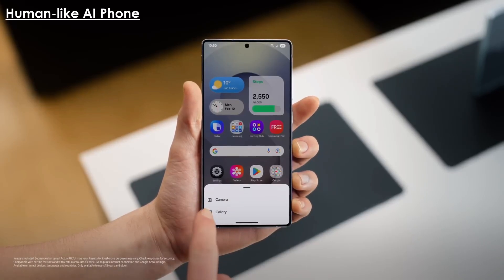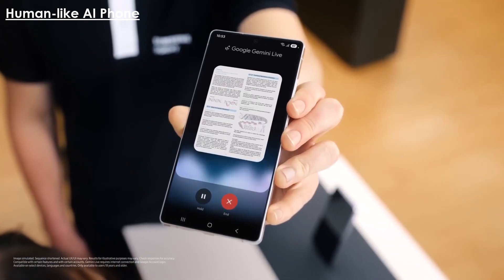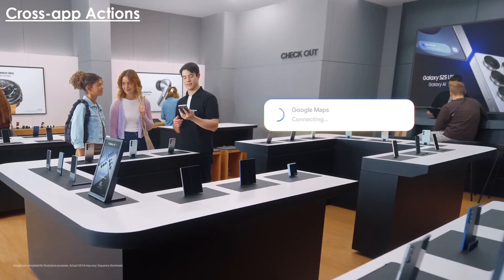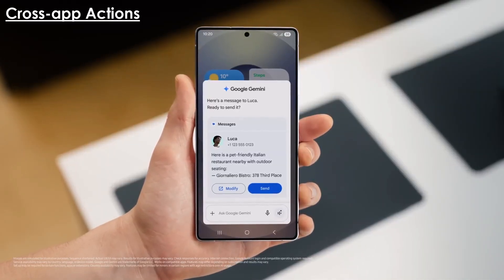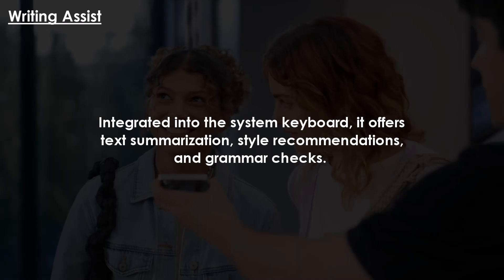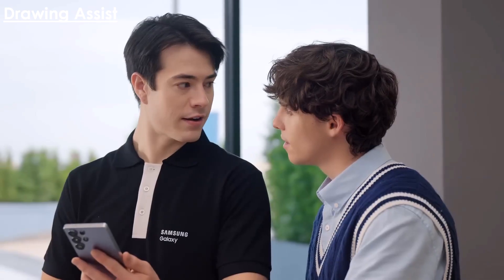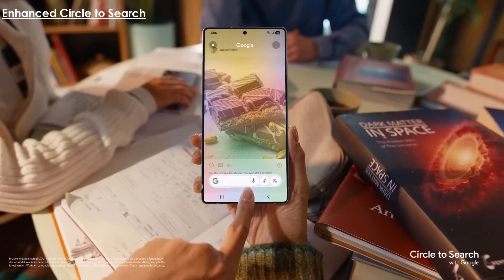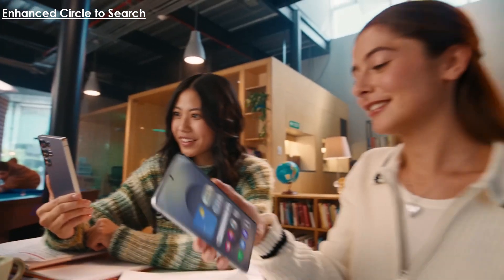Samsung Galaxy S25 FE - FINALLY!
The Galaxy S25 FE is expected to bring some powerful Galaxy AI features like Gemini Live and Call Assist. Here's what you might see in this upcoming flagship killer!

PEACE!!